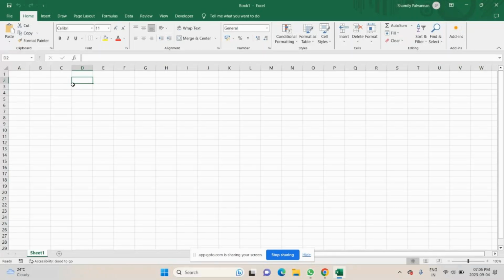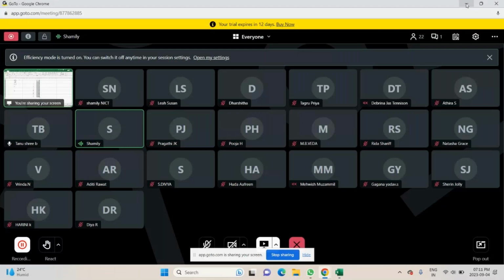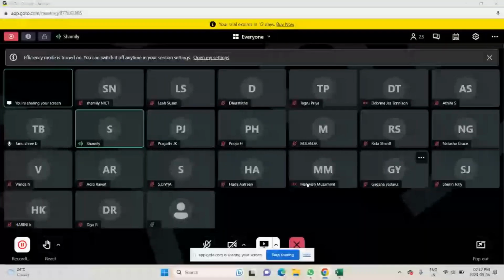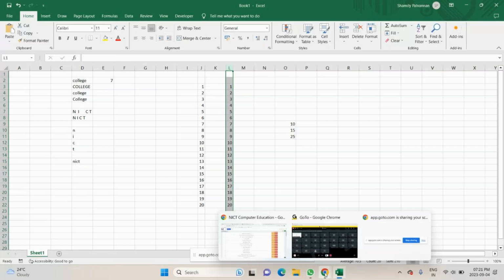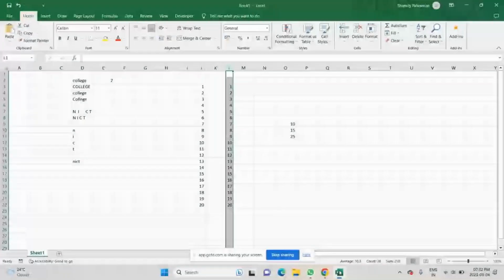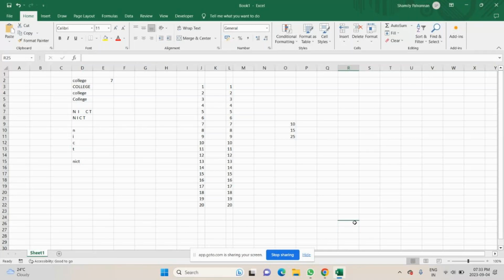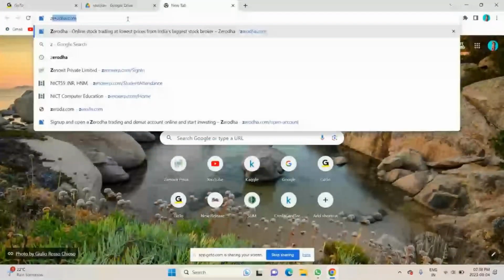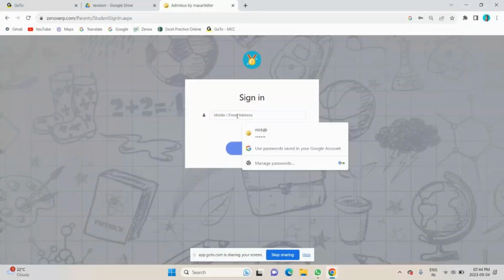Shamily Excel 4th Sep Mcc